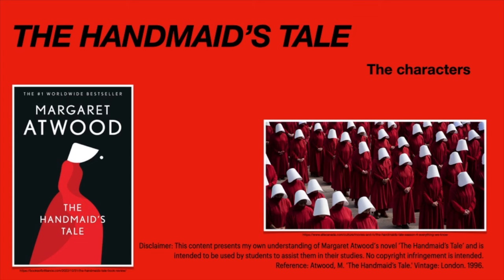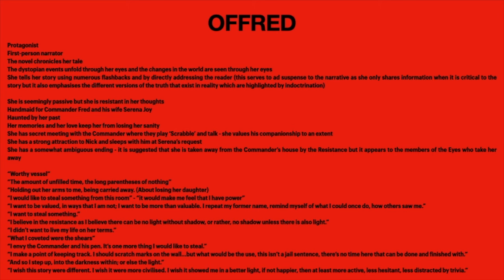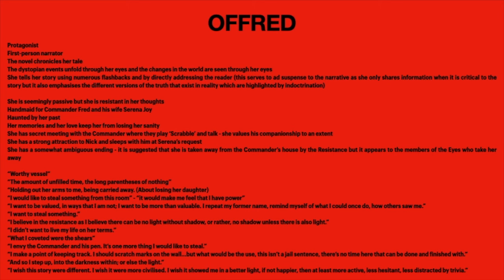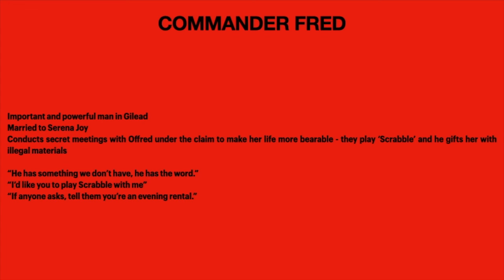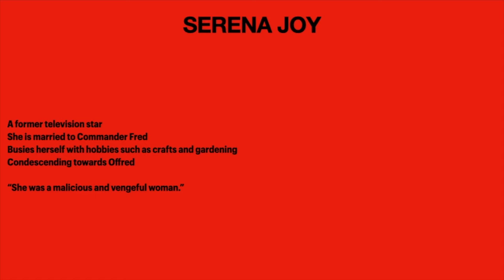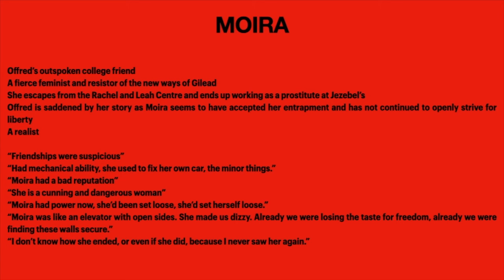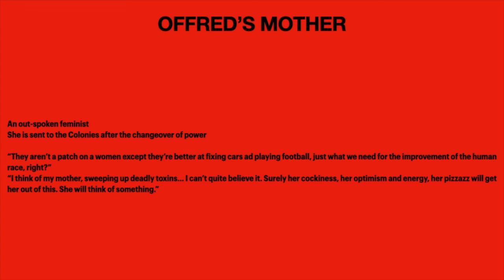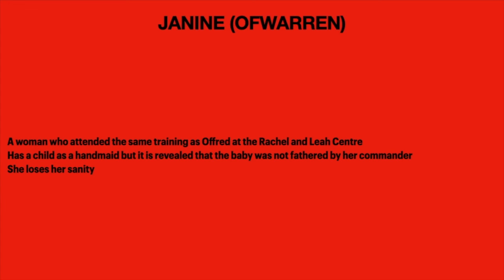The Handmaid's Tale - Character Descriptions and Important Quotes - Grade 12 IEB English HL Paper 2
A short description of the primary characters in 'The Handmaid's Tale' along with some important quotations. Please check out my video on literary essay skills as well as the one on how to integrate quotes effectively.